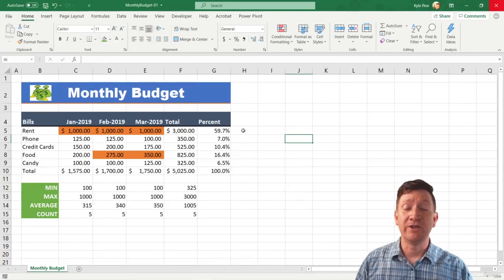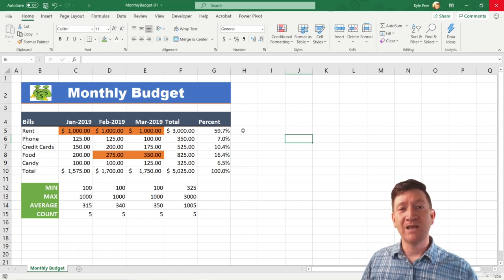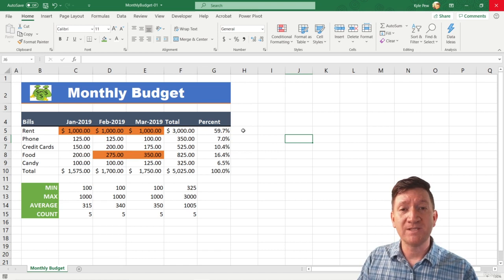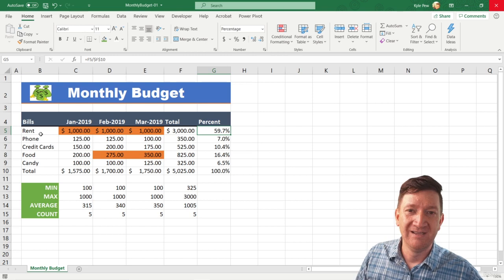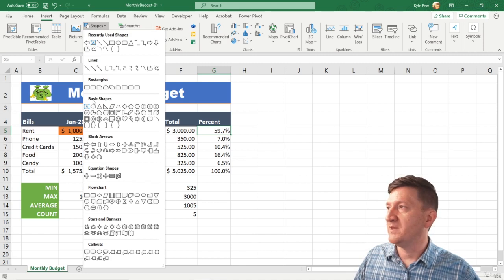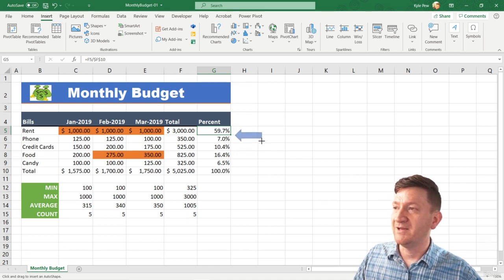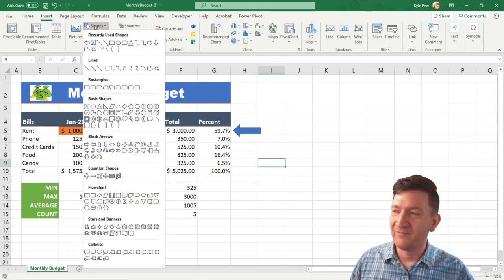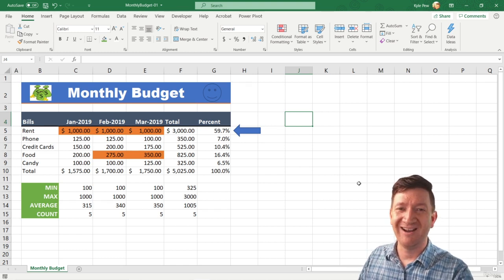002 Inserting Excel Shapes